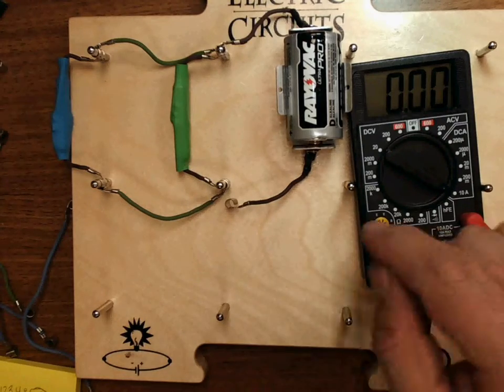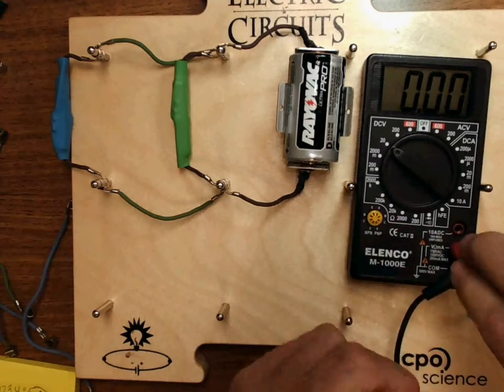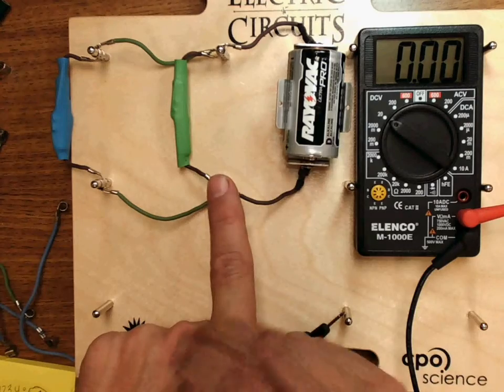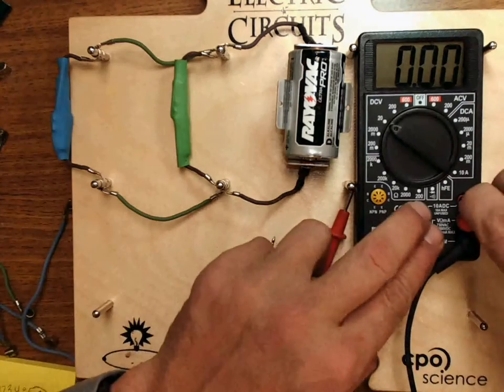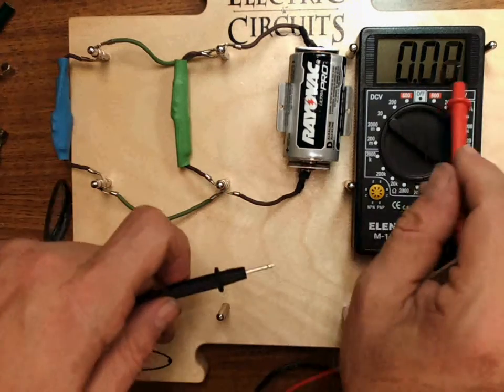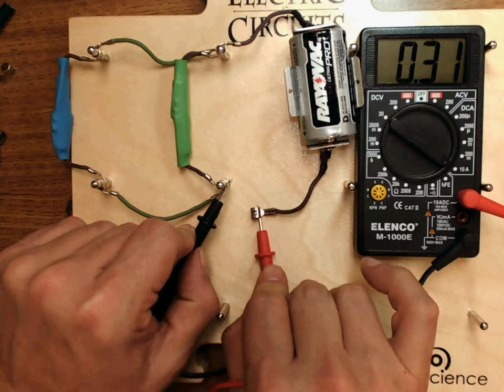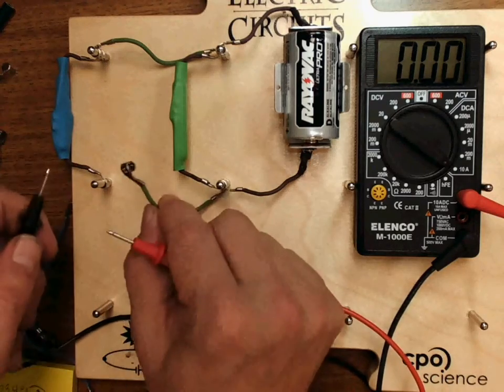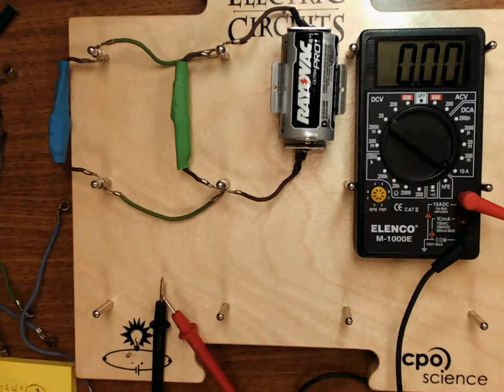Using a multimeter in a parallel circuit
How to measure voltage and current (amps) in a parallel circuit.  You need this for your circuit practical.